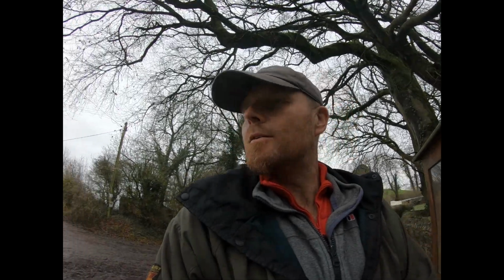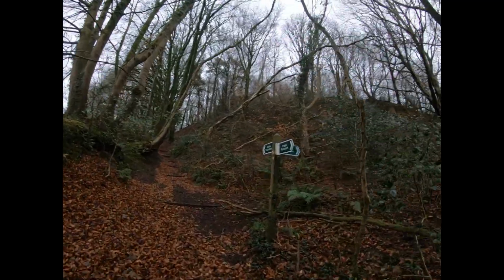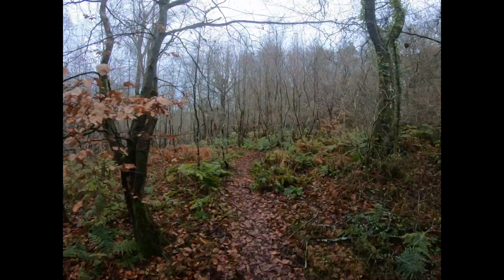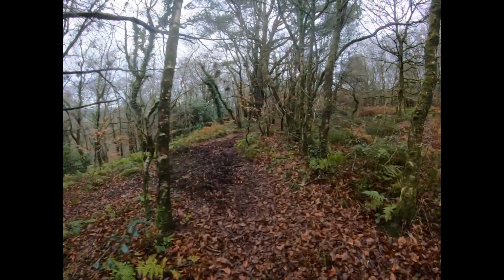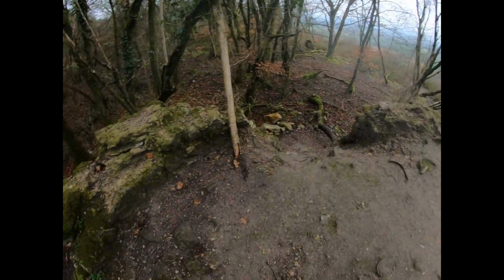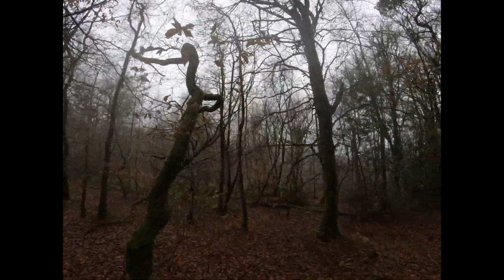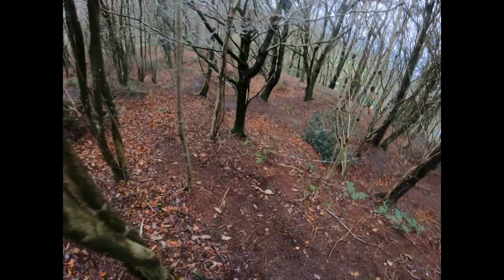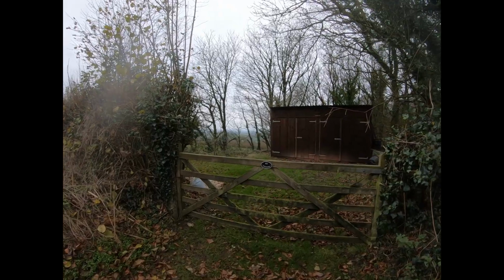Garnsey's Tower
A wander up onto Blackborough Common in the Blackdown Hills AONB, looking for the ruins of a C19 Tower called Garnsey's Tower. The tower was reputedly built for the shelter of the Whetstone miners, as the area is famous for these greensand derived sharpening stones.